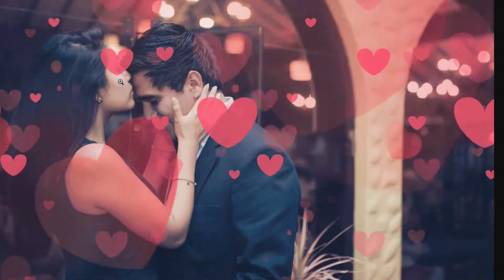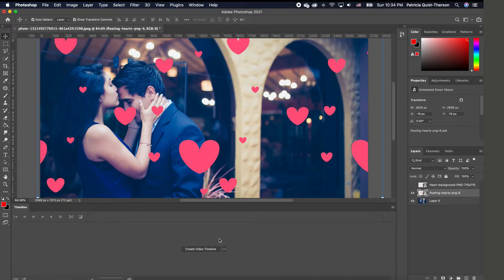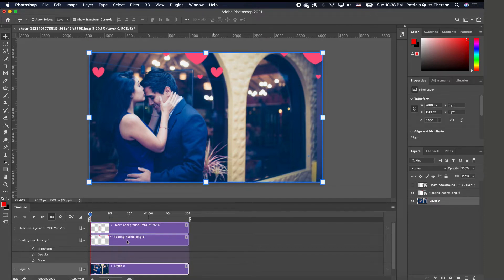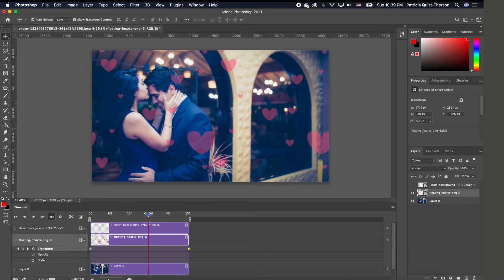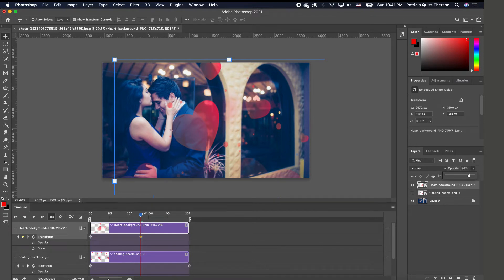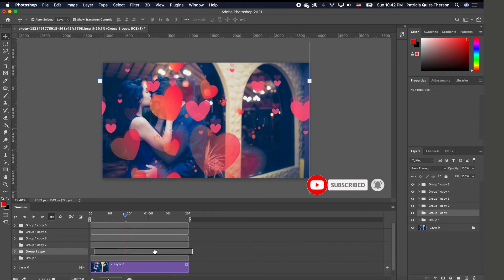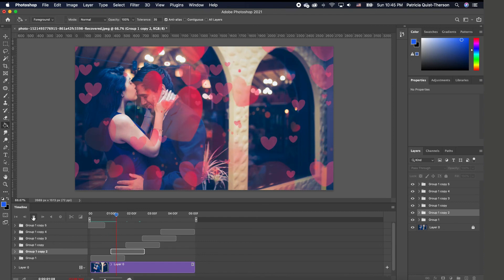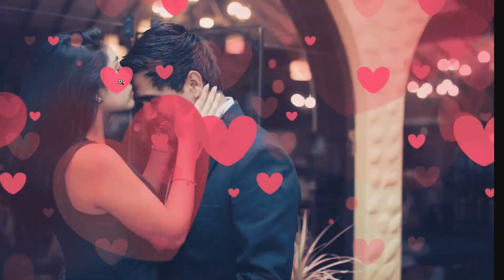VALENTINES DAY GIF ANIMATION IN PHOTOSHOP TUTORIAL 2021 | INSTAGRAM PHOTO ANIMATION POST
In this photoshop Tutorial, you will learn how to Create a VALENTINES DAY GIF ANIMATION IN PHOTOSHOP TUTORIAL 2021 | INSTAGRAM PHOTO ANIMATION POST.

Adobe Photoshop Tutorial For Beginners, Teaching the Basics of Adobe Photoshop. In this photoshop Tutorial, you will also learn the basic photoshop animation tips for beginners.

If you found this tutorial on how to Create a VALENTINES DAY GIF ANIMATION IN PHOTOSHOP TUTORIAL 2021 | INSTAGRAM PHOTO ANIMATION POST useful, please share this Photoshop tutorial with your friends.

photoshop animation tutorial photoshop animation effects photoshop animation logo